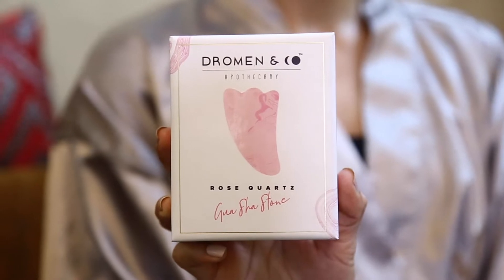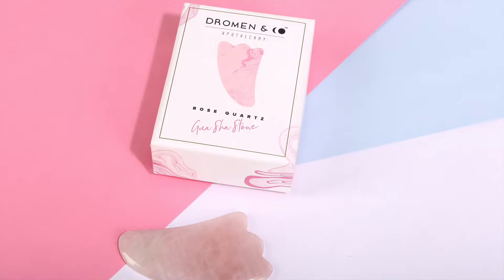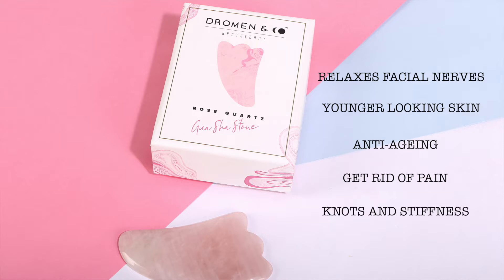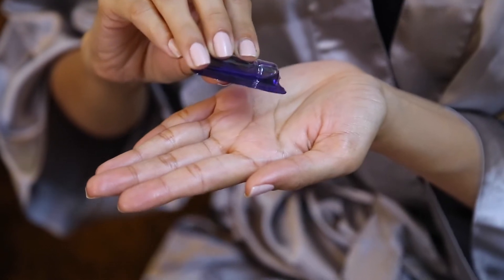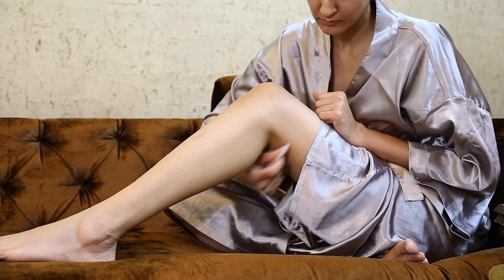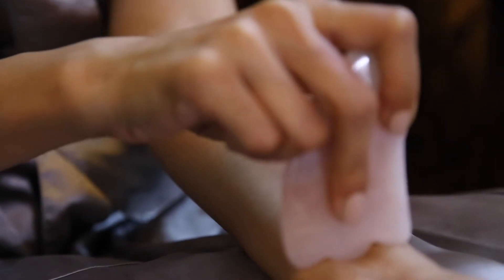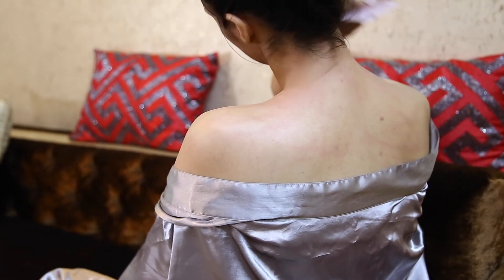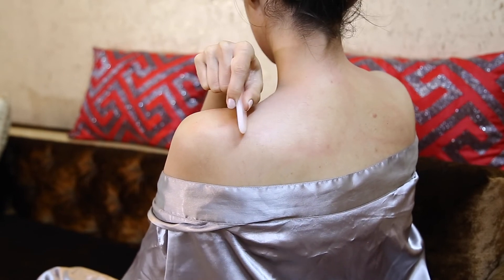Dromenco Gua Sha Stone